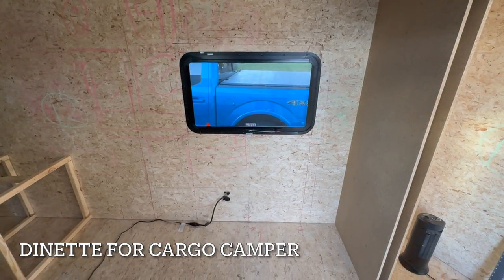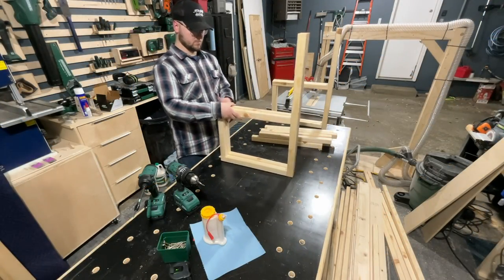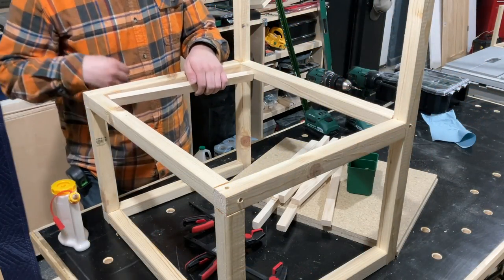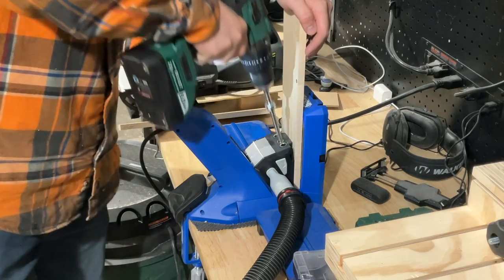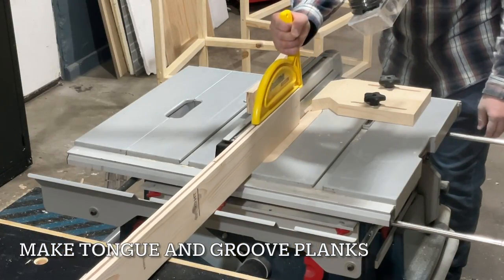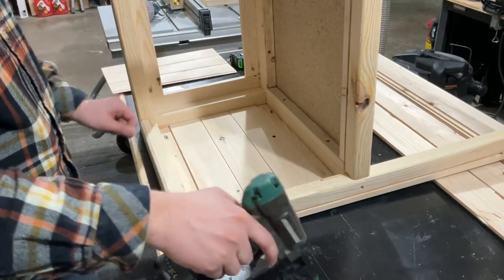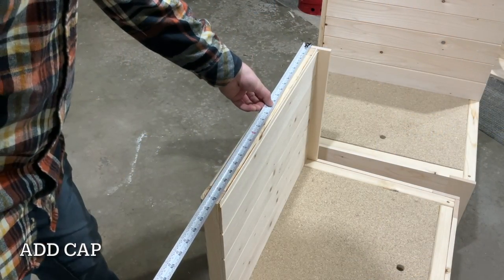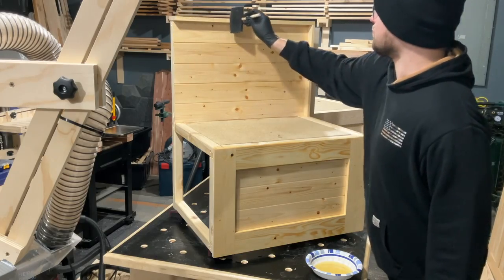DIY Dinette Seats for Cargo Camper, RV, or Van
I needed some dinette seats for my cargo trailer that I'm converting into a cargo trailer so I made some out of furring strips and 1x4s. These were easier than building cabinet seats and might actually be lighter too.

Safety Gear
- Micro jig narrow rip push block
- Micro jig paddle push block
- Milescraft push stick
- ISOTunes ear protection
Measuring
- FastCap measuring tape
- Setup blocks
Sanding
- Bosch sander
Saws
- Bosch job site table saw
- Bosch track saw
Joining
- wen biscuit joiner
Drilling
- Forstner Bit Set
Other
- auto vacuum switch
- 2P10 super glue and activator
- Bosch dust extractor
- WEN air cleaner
- HDPE miter bars
- Toggle clamps